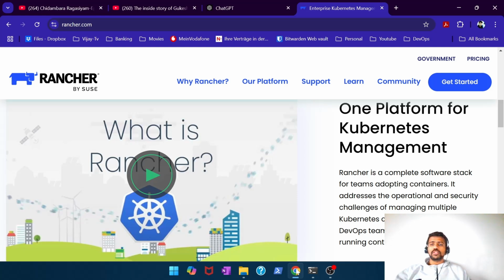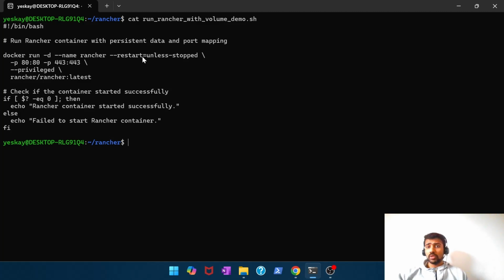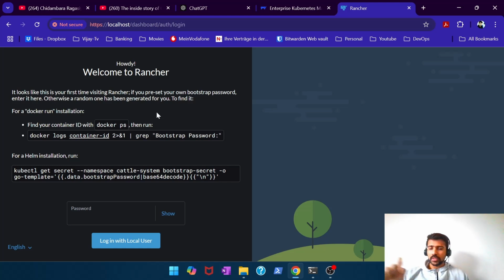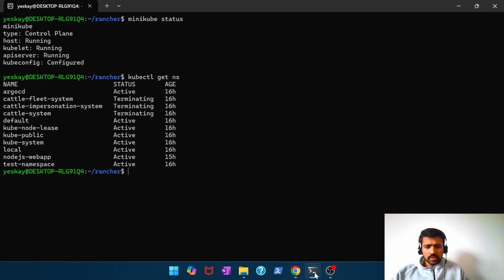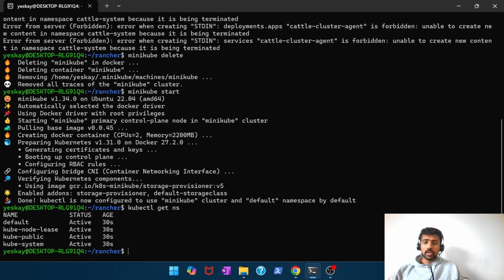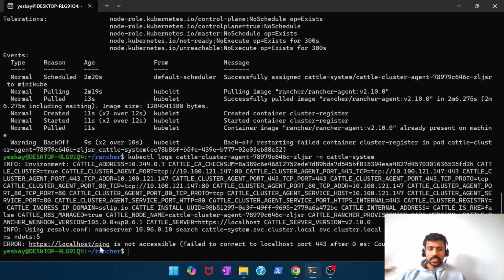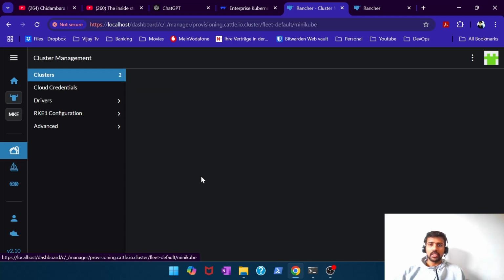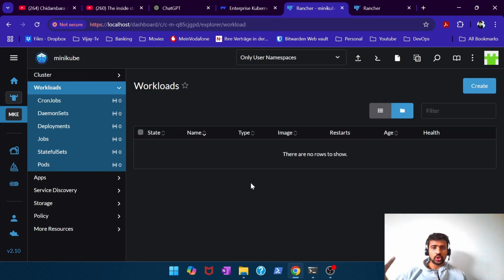What Is Rancher? How To Install & Configure Minikube Cluster to Rancher? | Rancher Series | EP - 01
Kickstart your Rancher journey with this comprehensive guide! 🚀 Learn:
✅ What Rancher is and its key features
✅ Step-by-step installation of Rancher
✅ How to set up and connect a Minikube cluster

Perfect for Kubernetes beginners and DevOps enthusiasts! Don't miss Episode 1 of the Rancher Series! 🎥